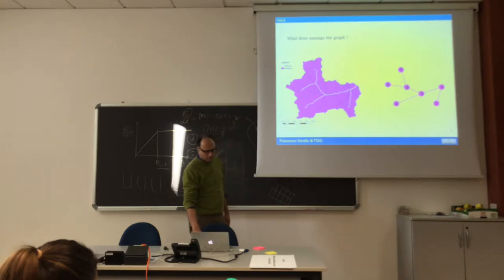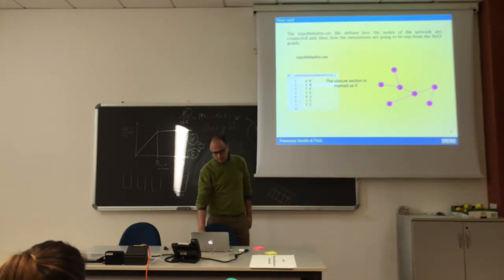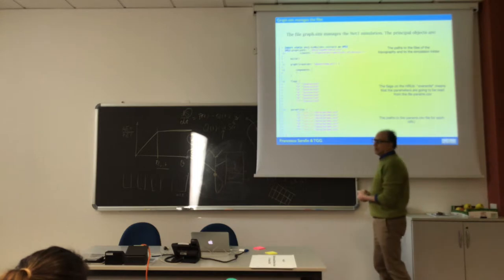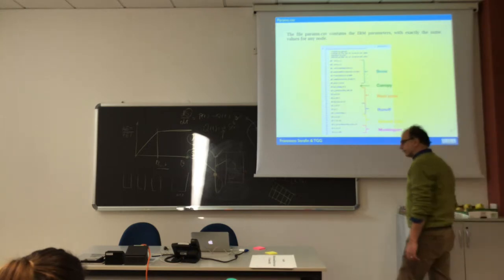Net 3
This illustrate the functioning of the Net3 infrastructure estimating rainfall-runoff using the Embedded reservoir modelling solution.
In particular they are described the .sim files